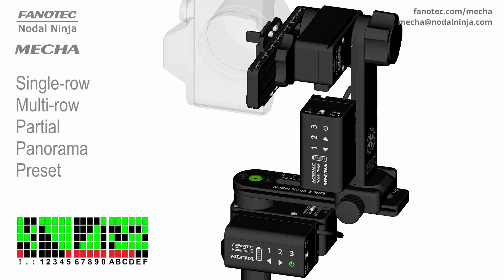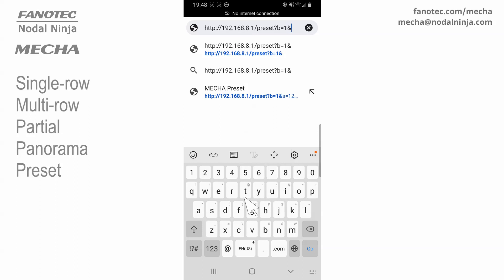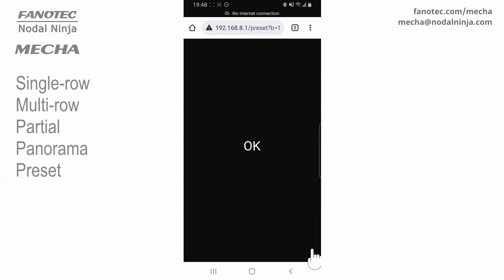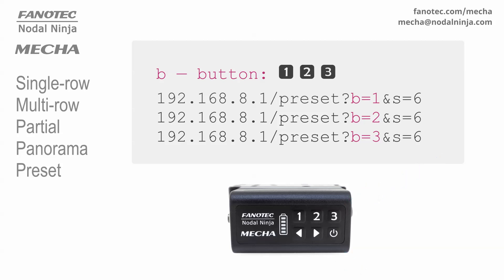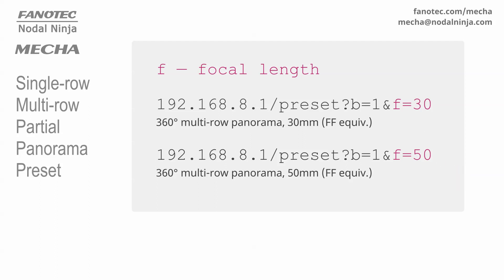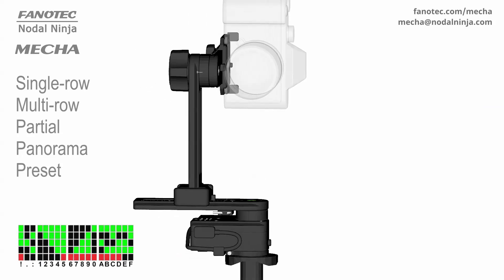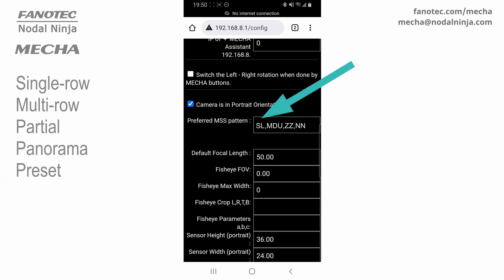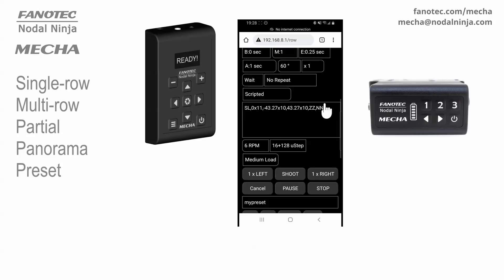Single-row, Multi-row, Partial Panorama Preset – MECHA's Url Parameters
In this video we are going to show you another way to create presets for single-row, multi-row, and partial panoramas, using url parameters.
This method works as expected for the default value of "Preferred MSS pattern".

Connect to MECHA's network using your smartphone, for example.
Then enter the following url in the browser address bar:
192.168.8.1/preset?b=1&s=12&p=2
This will create a preset for 12 shots around.
More precisely, the factory preset "Button 1" will be overwritten.
"Button 1" is a preset that can be launched by pressing the [1] button on the MECHA controller and either the left or right button.

The page will ask for credentials, which are by default: "admin" and "Mecha".
If you are using a MECHA Dual Axis Combo (DAC), or any Dual Axis MECHA, make sure the upper rail of the panohead is in the level position.
With MECHA DAC, press and hold either the right or left arrow button of the upper MECHA to rotate the upper rail as required.
To launch the preset created by MECHA, press the [1] button, then the right arrow button.
You can press the left arrow button to rotate in the opposite direction.

The preset is saved in the MECHA's memory, so the next time you want to shoot this type of panorama, all you have to do is power on MECHA and use this button combination to launch the preset. Remember that the upper rail of the panohead must be in the correct position.

With MECHA C2 controller, you need to use the minus, plus, and menu buttons to enter the numbers 1, 2, and 3, respectively.

Let's see now how to shoot spherical and partial panoramas.
The parameters passed in the url tell MECHA how to create the preset, and they are as follows:

The first parameter is b (required) and it tells MECHA to which button to assign the preset.
You will launch the preset by pressing this button and either the left or right arrow button.
All possible values of the b parameter are 1, 2, and 3.

The second parameter – s – is the number of shots around for a single-row panorama.
For example, this url will create a preset for 6 shots around:
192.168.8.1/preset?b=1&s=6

The third parameter – f – is the focal length, required for a multi-row panorama.
For example, this will create a preset for a full 360° panorama for a 30 mm lens (FF equivalent):
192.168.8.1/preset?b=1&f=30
If both s and f are specified, s will be ignored.

The fourth parameter – p – is the pause (in seconds) after each shot, and it is optional. The default value is 1 second.  p=2 means a pause of 2 seconds after each shot.

Starting with firmware version 02134, you can use h and v parameters to specify the width and height of a partial panorama, in degrees.
For example, this will create a preset for a partial panorama for 80 mm lens, 100° wide, and 75° tall.
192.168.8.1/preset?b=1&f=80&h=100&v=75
The focal length is required in this case.

For more details, please see "Programming a Preset Using Parameters" in either C1 or C2 user's guide.

Once connected to the MECHA's network, it is very easy to access the /config page and check the "Preferred MSS pattern" we've mentioned at the beginning of this video.
MSS (MECHA Simple Scripting) refers to the preset scripts that MECHA automatically creates taking into account this setting as well.
The default Preferred MSS pattern is: SL,MDU,ZZ,NN.
The first term is the start position of the upper rail.
SL means "Start position - Level". It can be Parked and Raised as well.
The next is the order of the rows: by default, Middle row first, then Down, then Up rows. It can be DMU, or MD, or M, and so on.
Then the number of zenith and nadir shots: by default, 2 zenith and 2 nadir shots.  You can delete both if you don't need them.
Tap the apply button to save your new settings.

You can also create presets for panoramas using the controller buttons, or features available in the User Interface, or in C2's OLED menu.